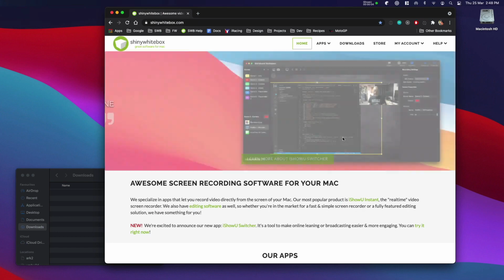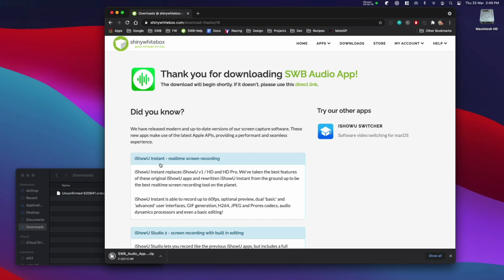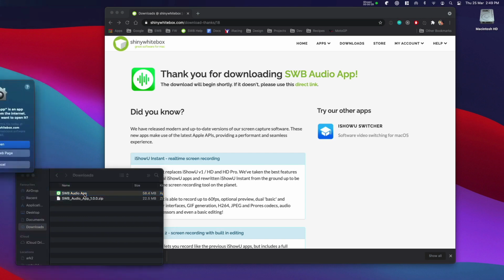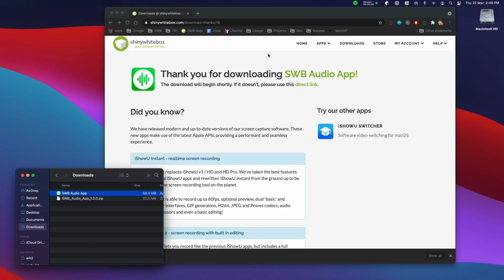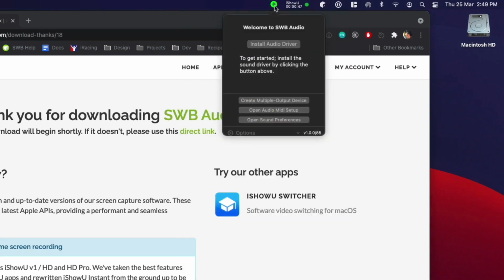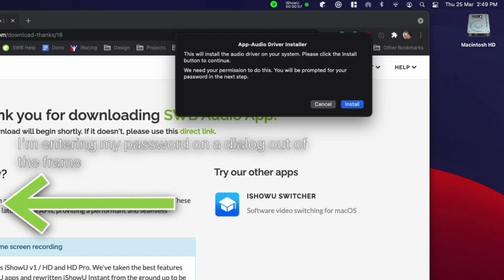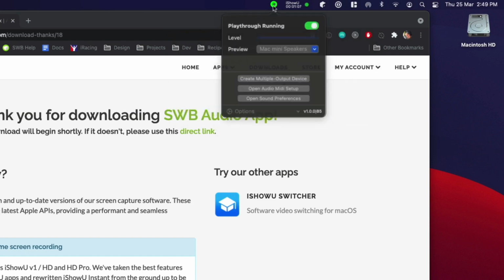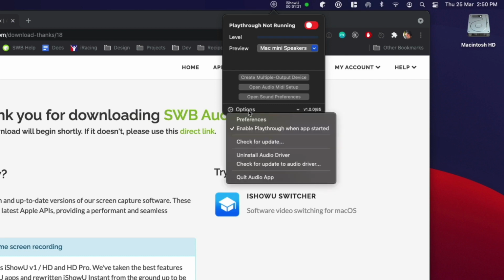Install SWB Audio App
Walkthrough, installing the app and also the audio driver itself.